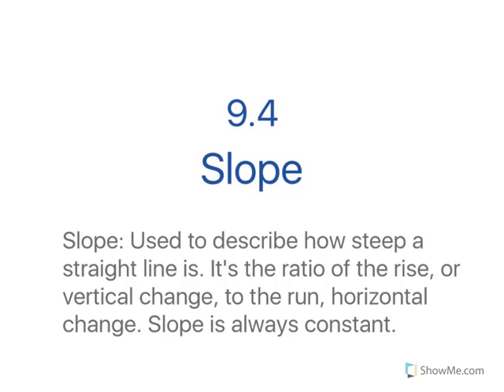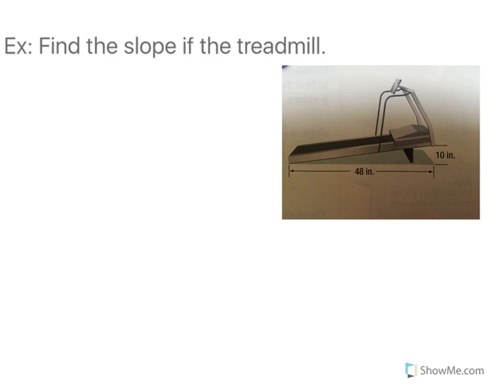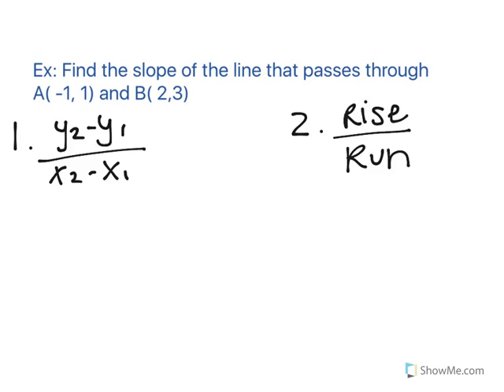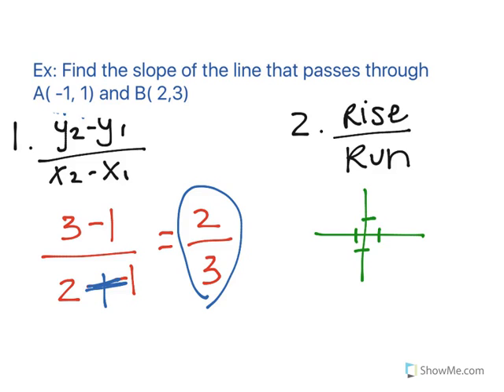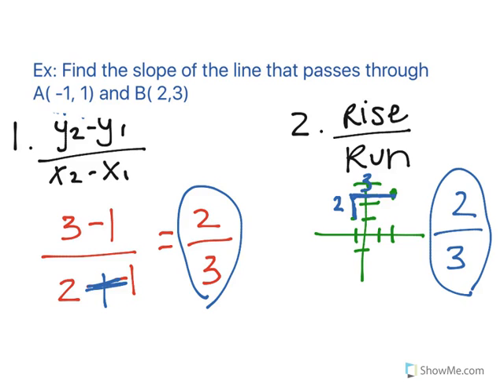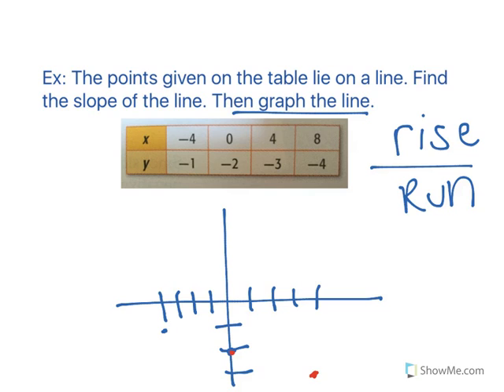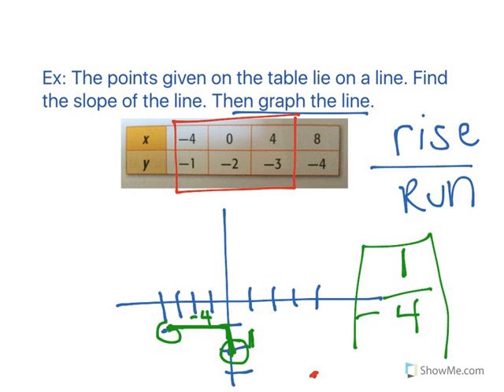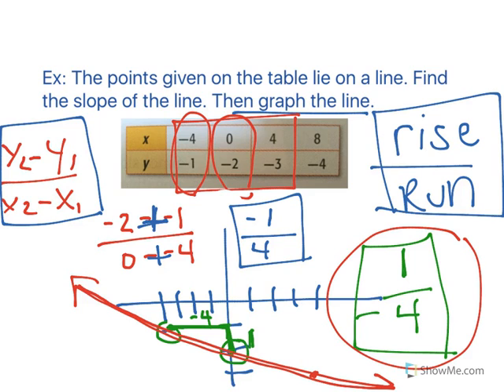7th Grade 9.4 Slope